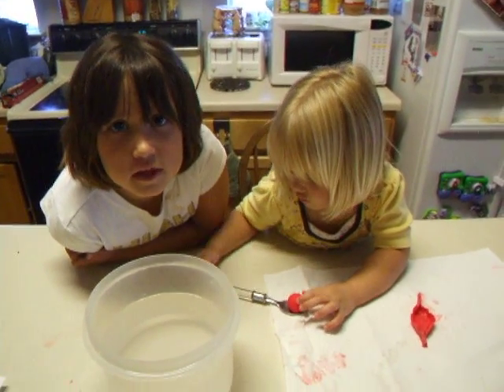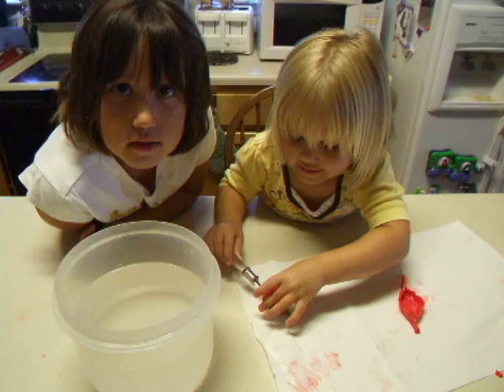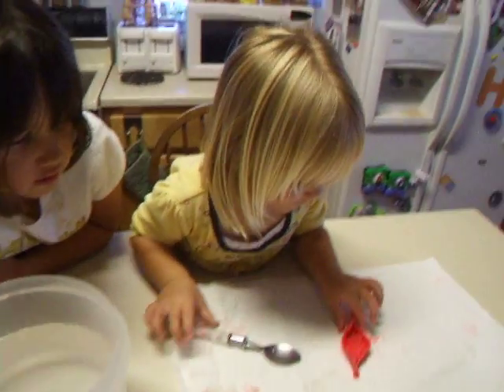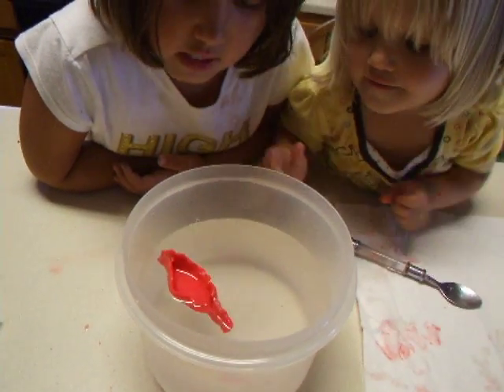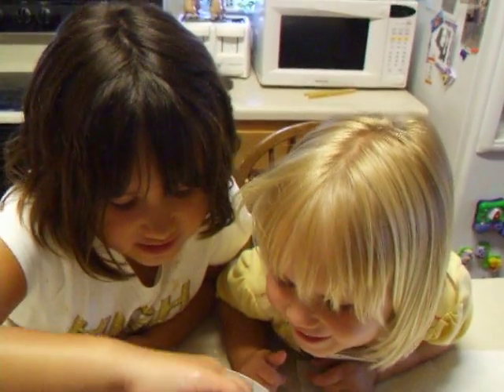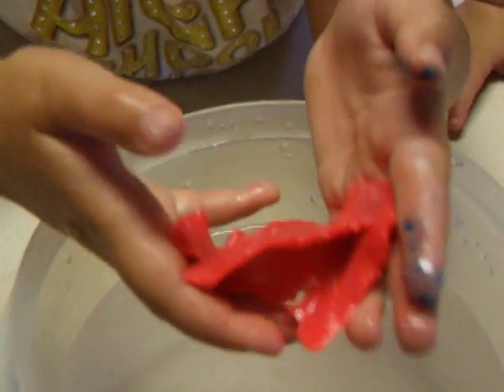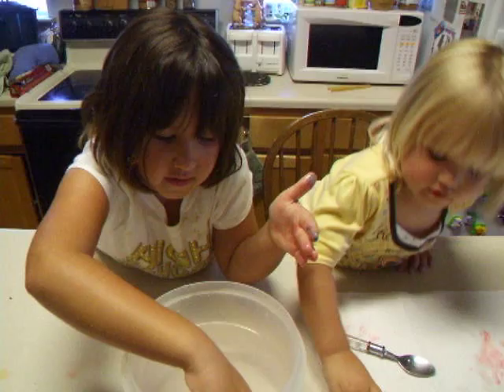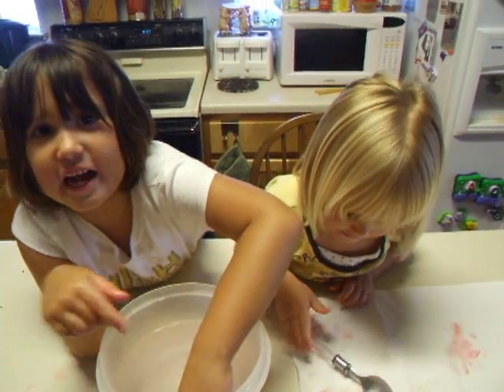Marlee and Harper's Experiments - Show 2: Sink or Float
As a Summer Activity we've decided to create a loosely-based science-themed Web Show featuring sisters Marlee (6) and Harper (3). This second show was to see if play dough sunk or floated in water.  What happened? Watch and find out.